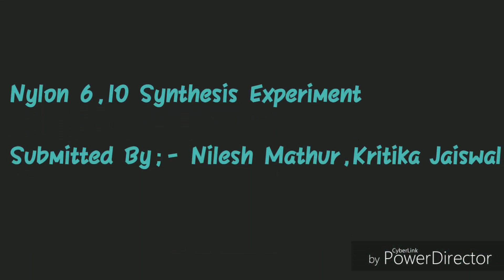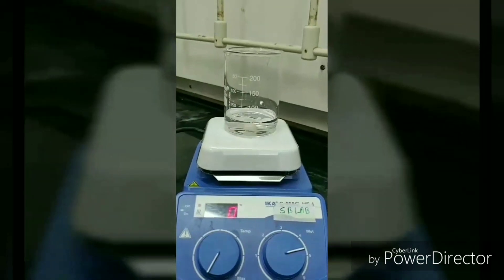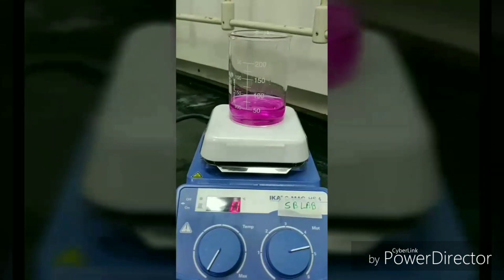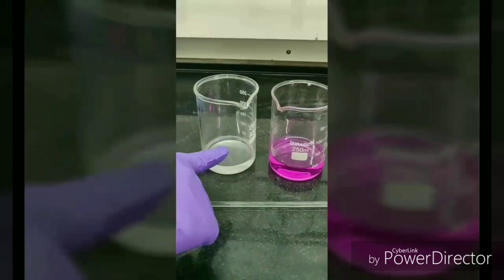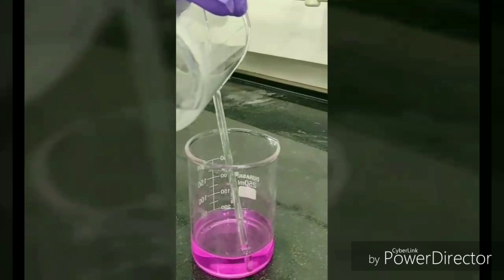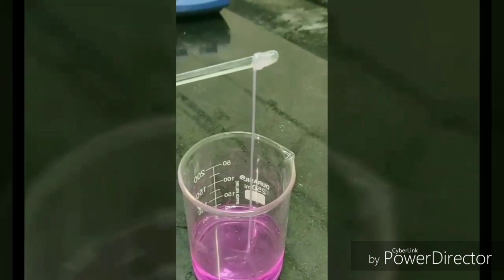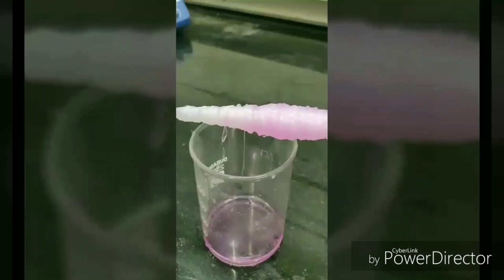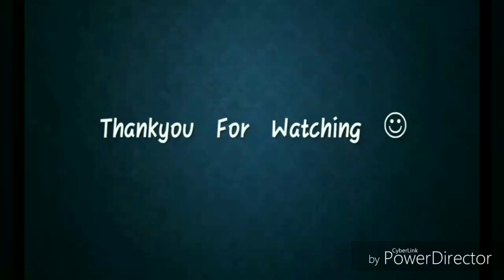Nylon Synthesis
The video is made by 1st Year MSc- Chemistry students, as part of their course work, to demonstrate simple science experiments for children